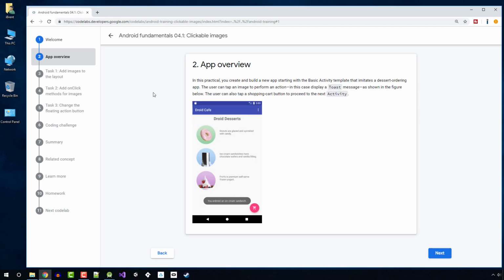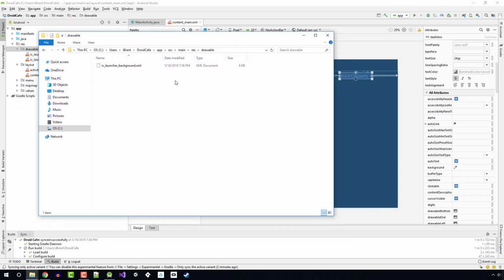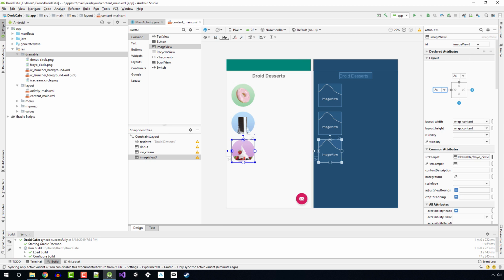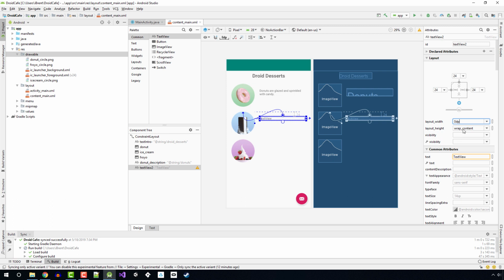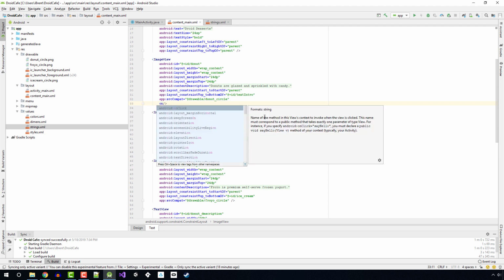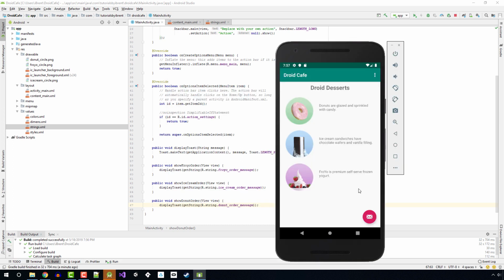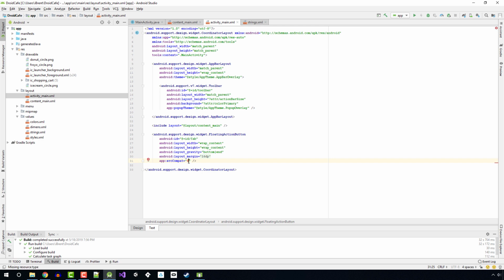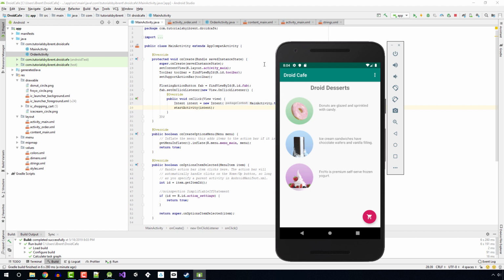Lesson 4.1 - Clickable images - Android Developer Fundamentals V2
In this video I walkthrough Lesson 4.1 - Clickable images. Here I show you how to import images and add onClick handlers. Pressing an image will show a Toast message. I also show how to customize the FloatingActionButton icon and launch into another Activity.

This is part of a series where I will review all the code labs for the Android Developer Fundamentals V2 course. This course helps prepare you to pass the Associate Android Developer Exam.